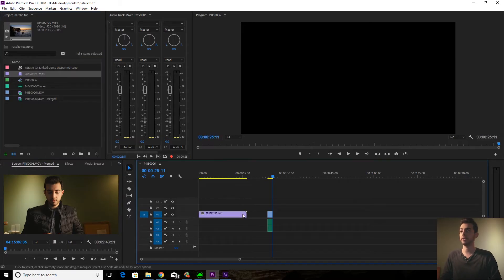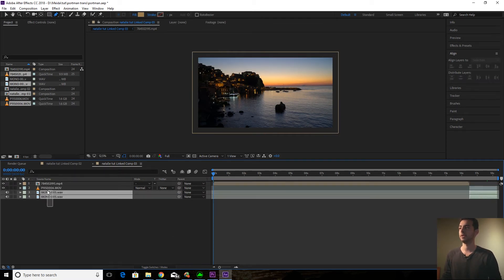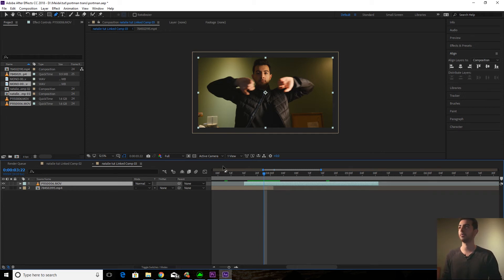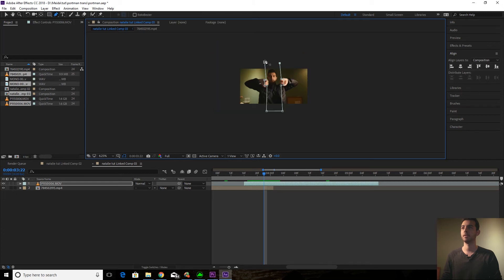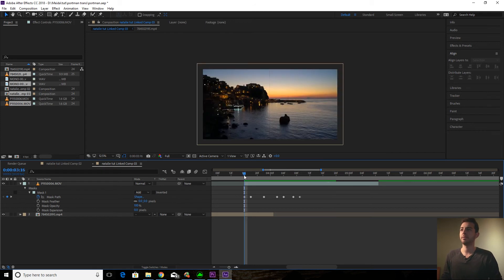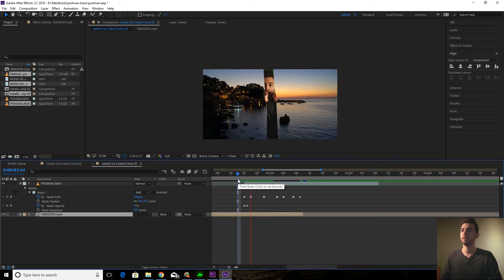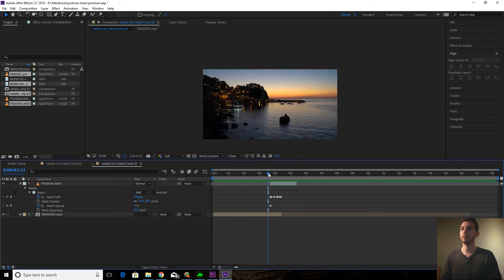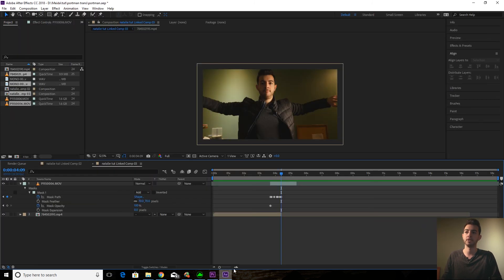Interactive Wipe Transition in Premiere Pro and After Effects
I saw this transition in the new Natalie Portman Rap video from SNL.

The music is from Artlist IO. An amazing database of music for a pretty low yearly price. Here is my refferal link if you'd like to get two free months